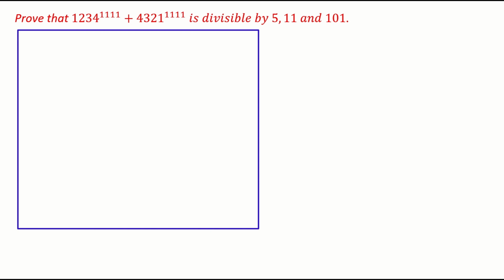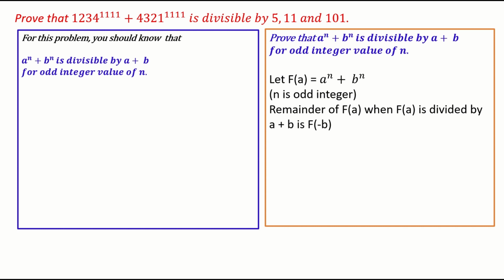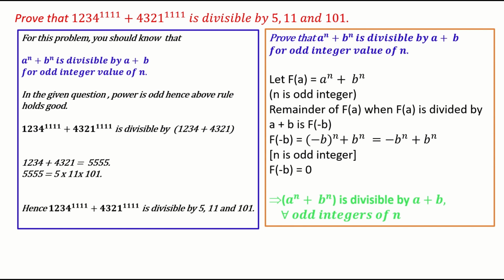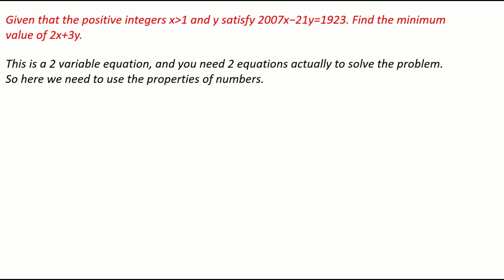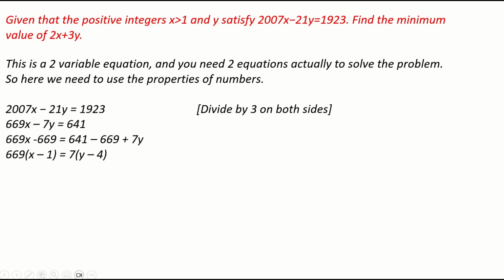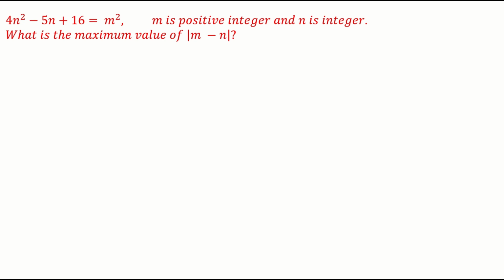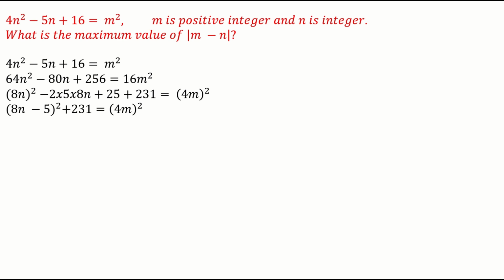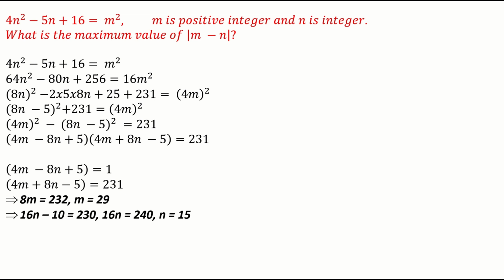Olympiad Problems - Algebra - Polynomials 4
Prove that 1234^1111+4321^1111  𝑖𝑠 𝑑𝑖𝑣𝑖𝑠𝑖𝑏𝑙𝑒 𝑏𝑦 5, 11 𝑎𝑛𝑑 101.

4𝑛^2 − 5𝑛 + 16 = 𝑚^2, 𝑚 𝑖𝑠 𝑝𝑜𝑠𝑖𝑡𝑖𝑣𝑒 𝑖𝑛𝑡𝑒𝑔𝑒𝑟 𝑎𝑛𝑑 𝑛 𝑖𝑠 𝑖𝑛𝑡𝑒𝑔𝑒𝑟.  𝑊ℎ𝑎𝑡 𝑖𝑠 𝑡ℎ𝑒 𝑚𝑎𝑥𝑖𝑚𝑢𝑚 𝑣𝑎𝑙𝑢𝑒 𝑜𝑓 𝑚 −𝑛?